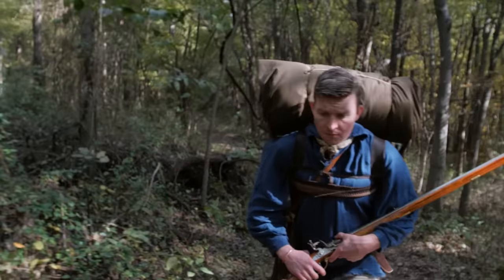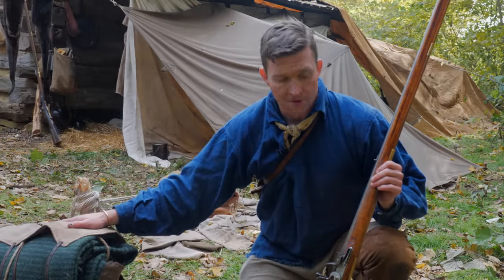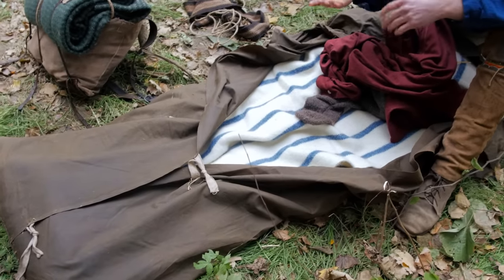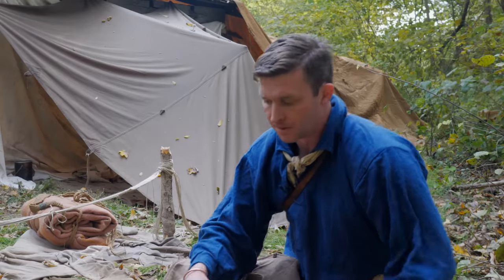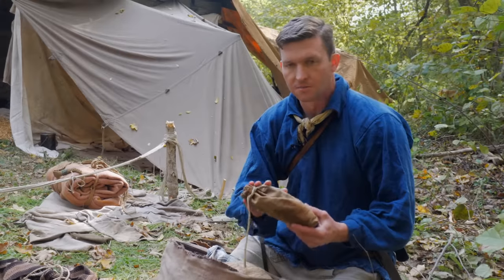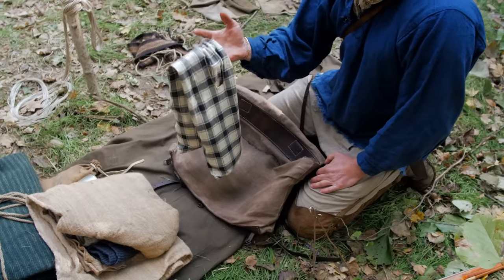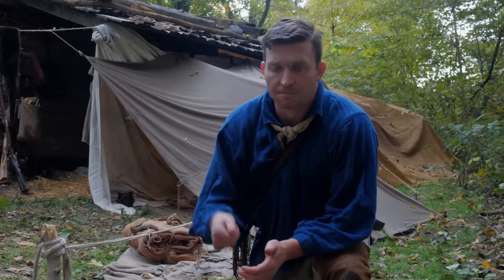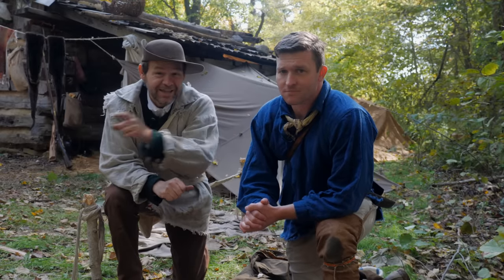The Quintessential Trekking Kit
Special thanks to Paul Sinot for sharing his trekking kit with us!